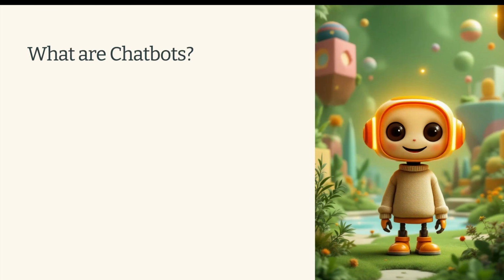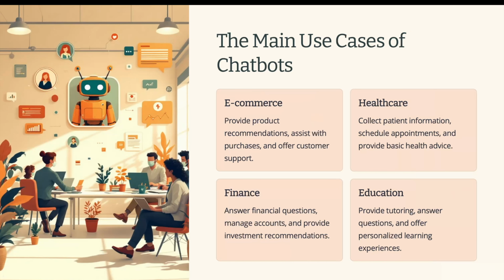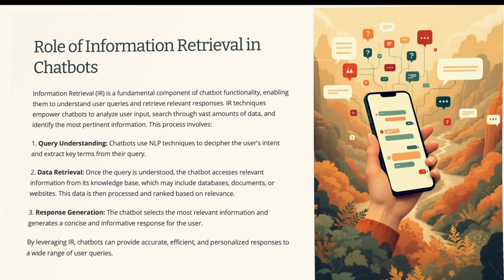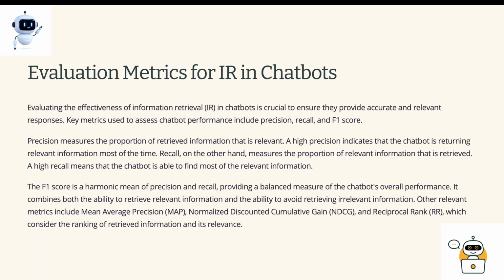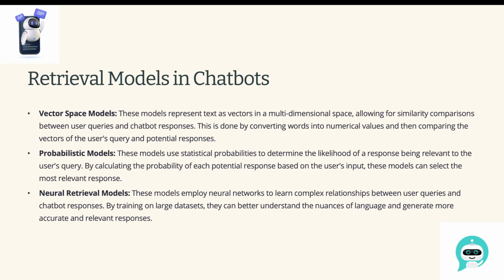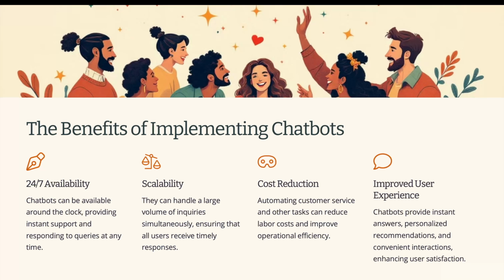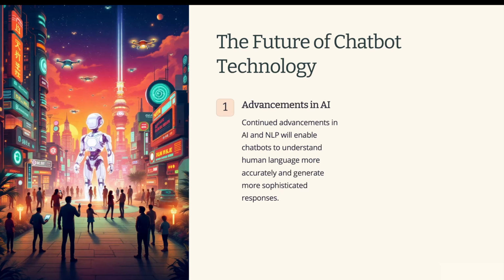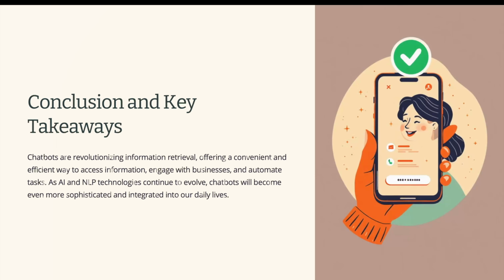Chatbots || Information Retrieval || CAP 6776 || Florida Atlantic University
This video is the course project for the Information Retrieval Course CAP 6776 presented by
Keerthana Sandanamaina - Z23750269
Sreedhar Reddy Munagala - Z23750119
Tejeswara Sai Appikatla - Z23749513